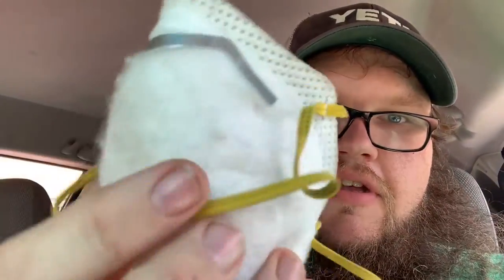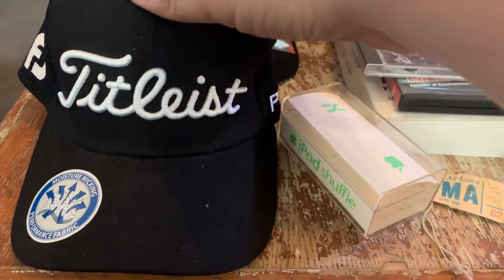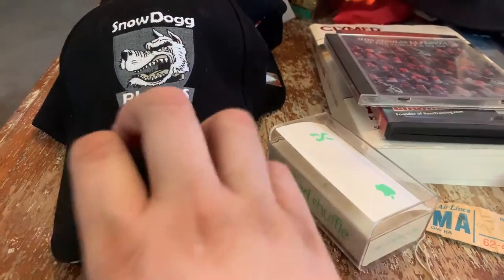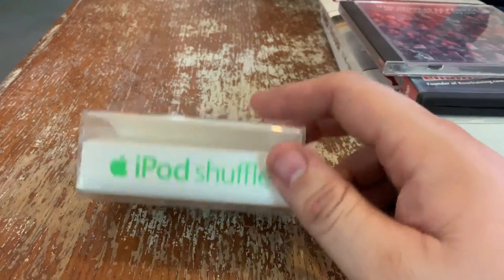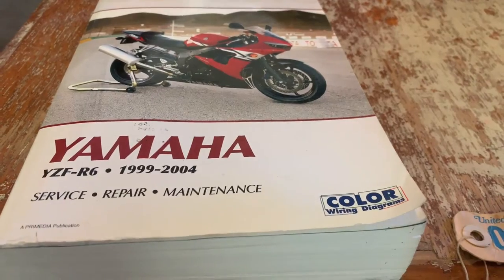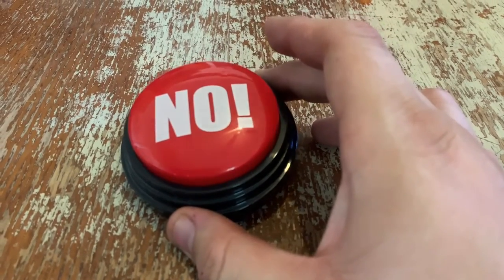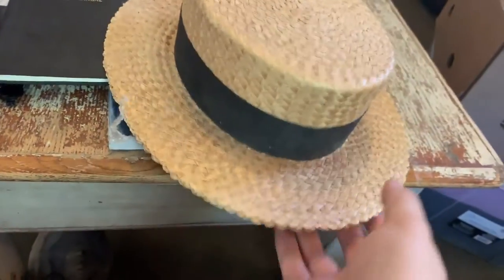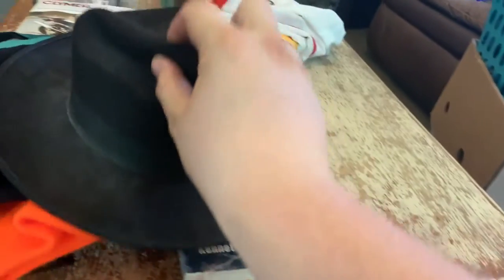Goodwill Outlet opens back up!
The great return